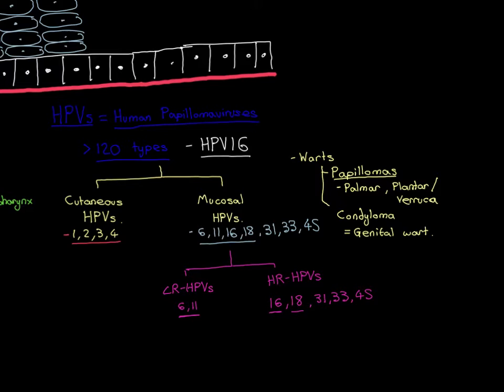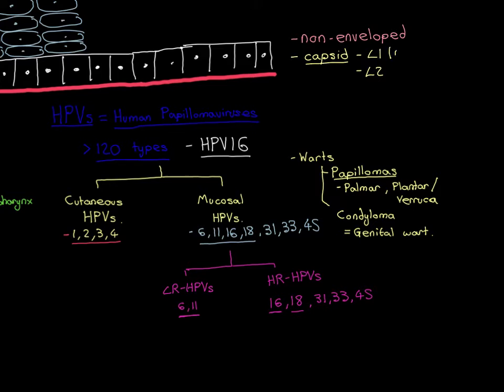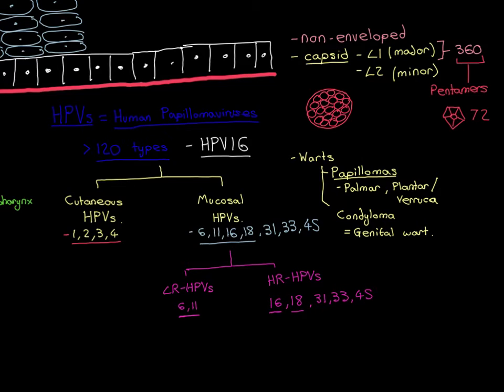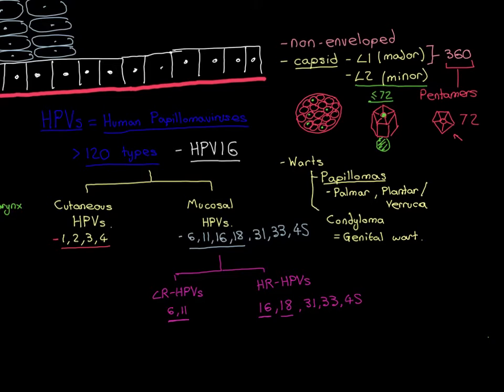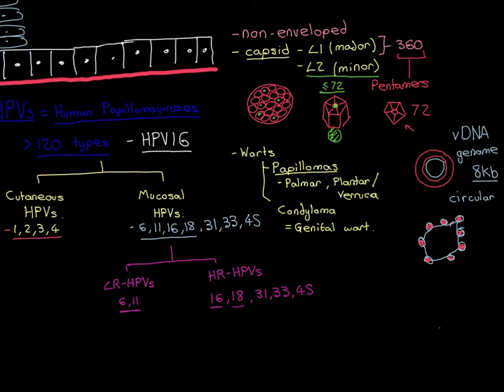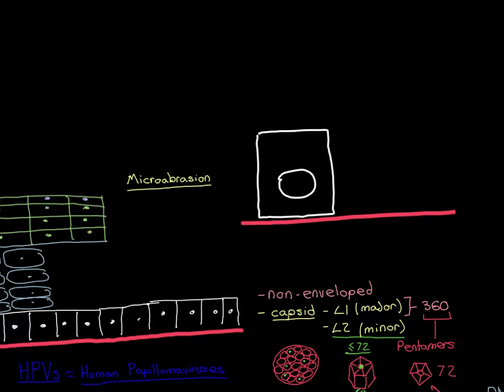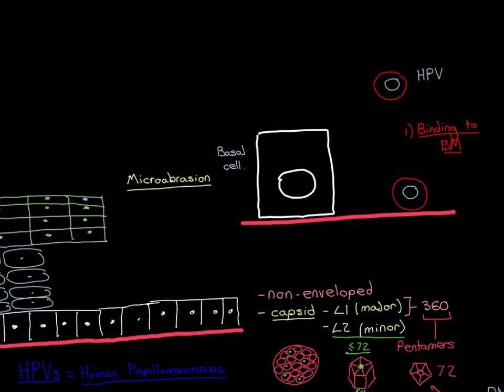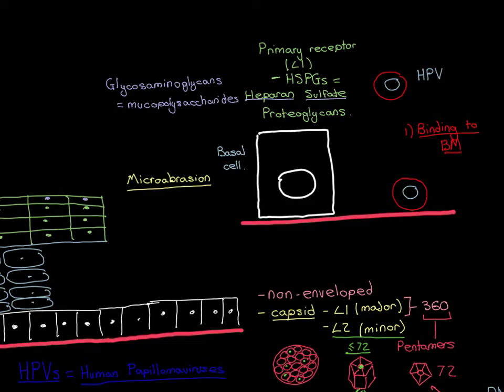The HPV Entry Mechanism Part 2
Human Papillomaviruses are a group of viruses capable of infecting human epithelia.

Specifically they target squamous stratified epithelia.

There are many different subtypes of human papillomavirus, with different aubtypes targeting different squamous stratified epithelia.

This video looks in detail at the theory of how human papillomaviruses enter into human cells - the exact molecular mechanism.